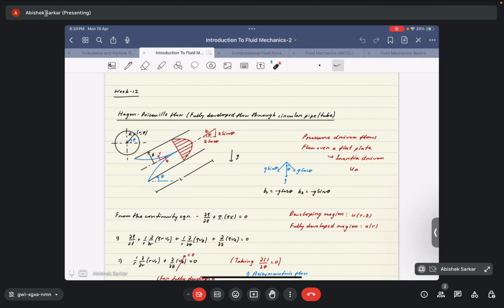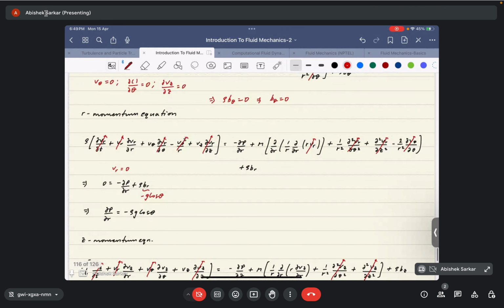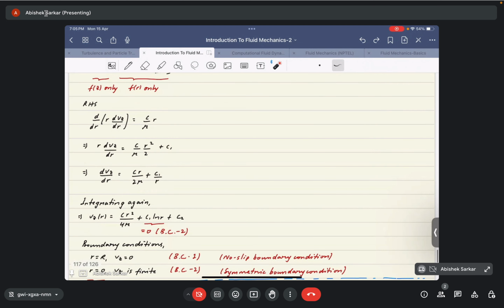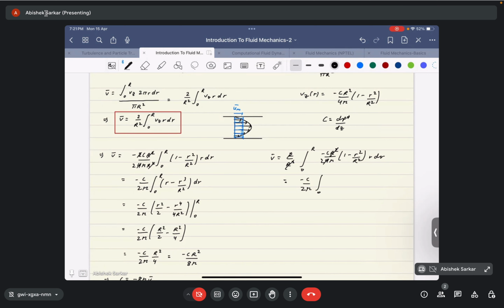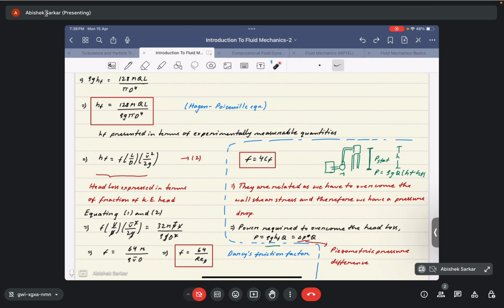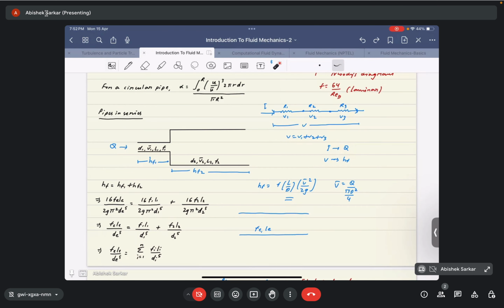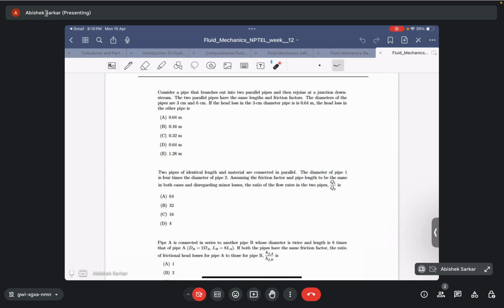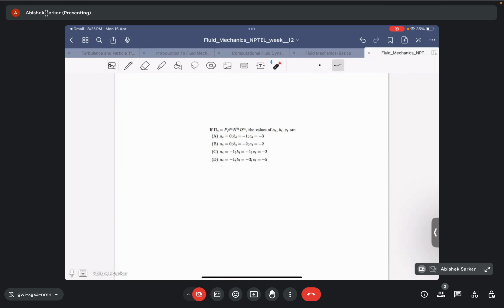Introduction to Fluid Mechanics: Week-12 (Problem solving session)